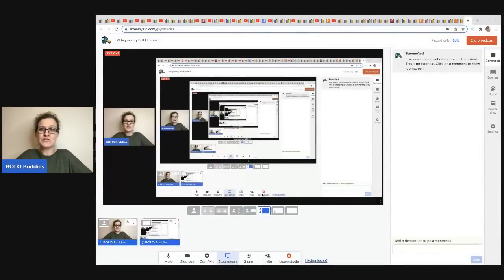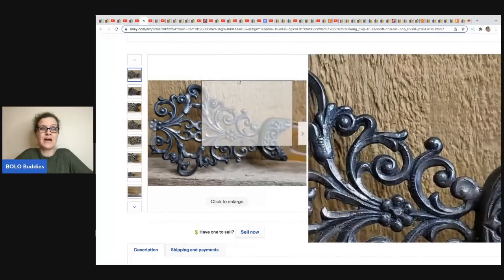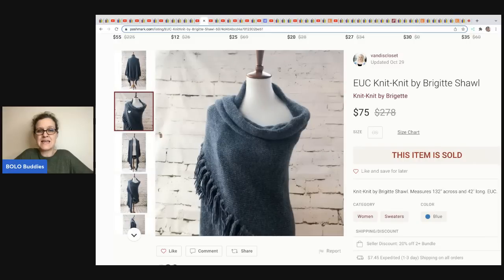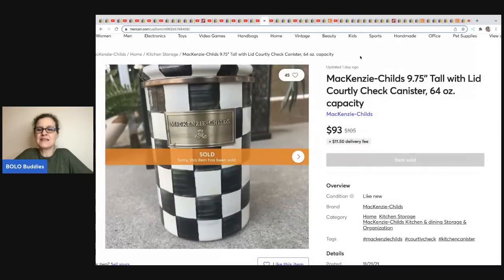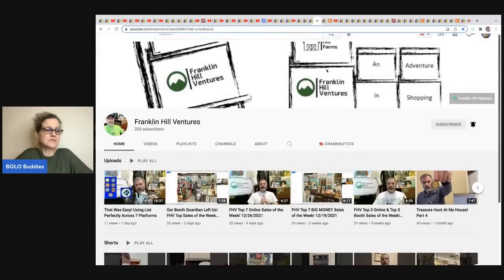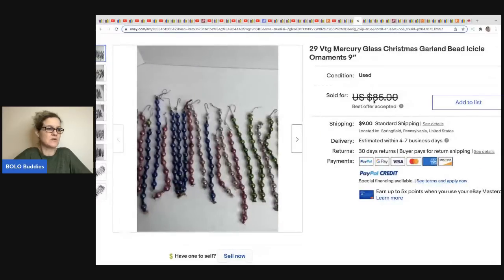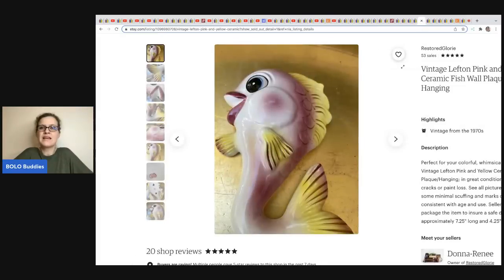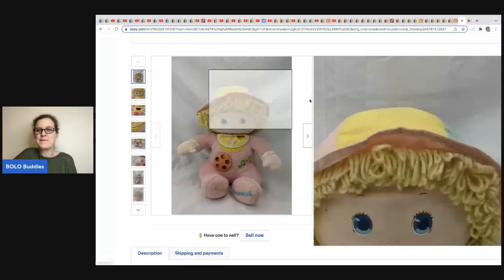42 Big Money BOLOs Featured Members share ebay BOLO Items Be On the Look Out